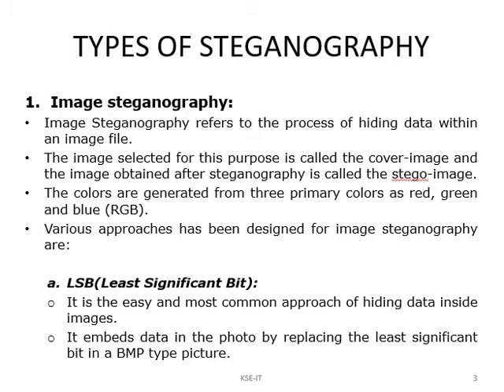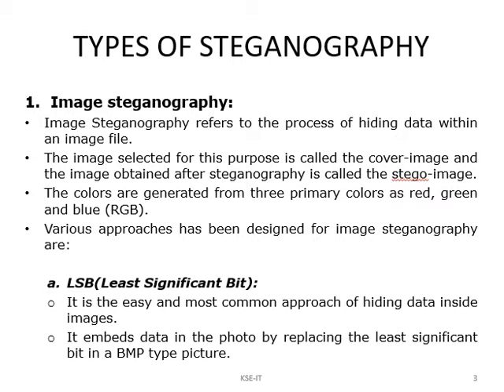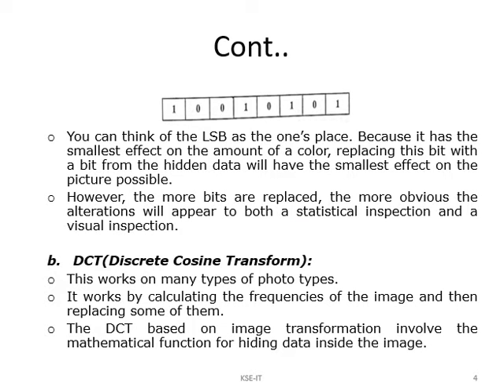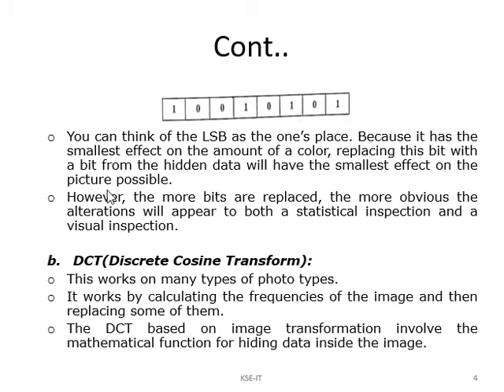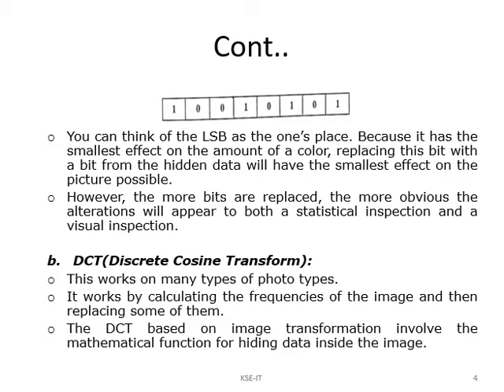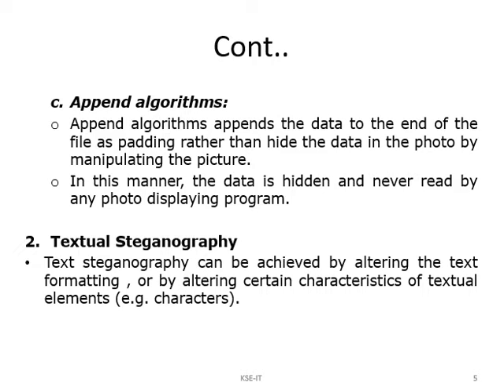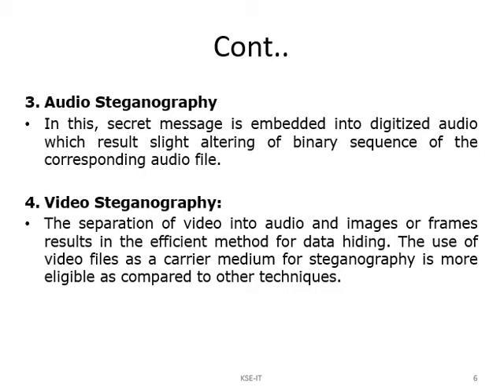ENS UNIT 2 || LECTURE 14 || STEGANOGRAPHY